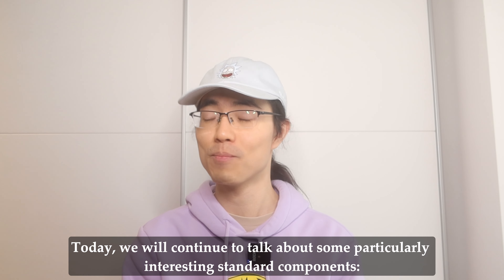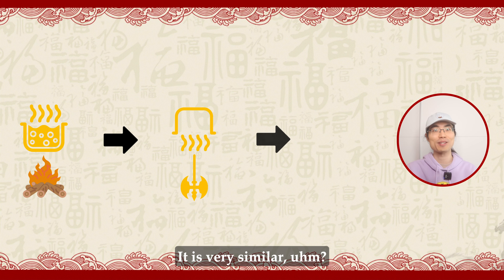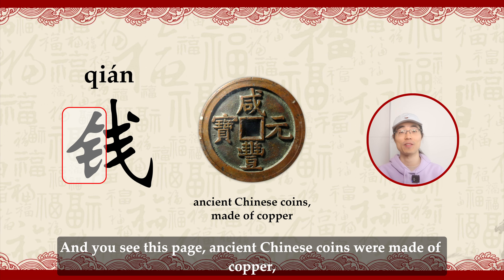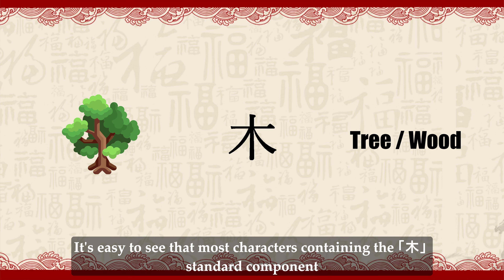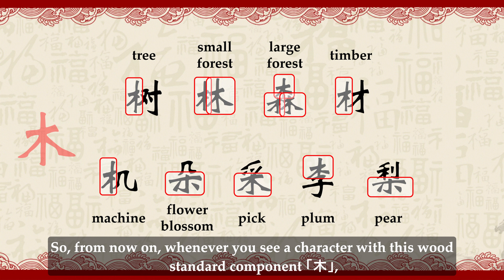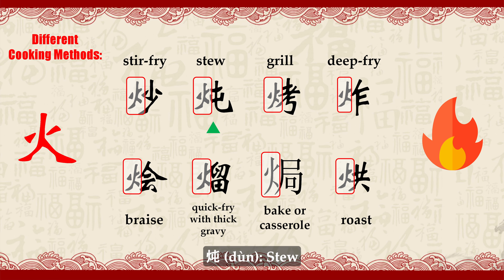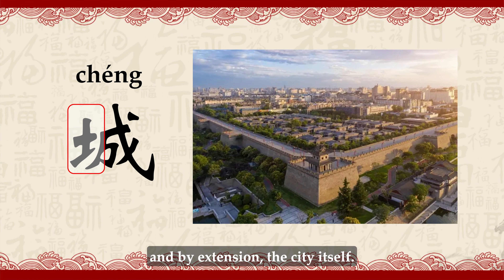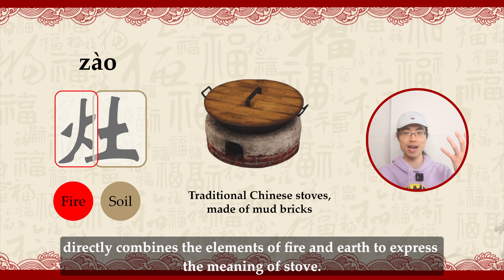Cracking the Code: How to Easily Remember Chinese Characters Part 2 | 钅, 釒, 木, 火, 土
👍🏻 If you appreciate the hard work that went into this video please don't hesitate to leave a like on it and comment letting me know your thoughts and suggestions! 🦉

😀 My name is Pedro, and I am a Master's student in Robotics and Artificial Intelligence. I am currently living and studying in Munich.

In this channel, I would like to share with you some things that I find interesting and valuable, such as: *Tech | Healthcare | Chinese Culture and Social Development | Happy Life | Personal Improvement (Striving to become a whole person).*

🤖 *Tech:* Technology is the driving force of each era, and I hope to bring my understanding and focus on the latest technology as an engineering student to everyone.

⚕️ *Healthcare:* Healthcare is an everlasting topic. Both on and off campus, I have spent a lot of time thinking and learning about this field. I hope my family, my followers, and I myself can all stay healthy and live happily throughout our lives.

🐲 *Chinese Culture and Social Development:* My homeland is gradually playing a more important role on the world stage, but there is still little attention and understanding of it. I hope to gradually introduce my country's history, culture, socio-economic development, and more to everyone, hoping you will like it.

😊 *Happy Life | Personal Improvement (Striving to become a whole person):* In this fast-paced society where everyone wants to hear about youthful achievements and overnight fame, I hope to convey some happiness through my channel—a sincere, heartfelt happiness; some peace—you don't have to rush, you can live at your own pace.

I hope to become a whole person; I don't need to be someone who is conventionally seen as successful, but I hope to be complete, happy, and stand tall. I hope to maintain clarity, an independent conscience, calmness, and confidence in this age of information overload, along with a precious sense of a new dawn.

I hope that I no longer pursue temporary excitement or fleeting vanity. I hope to grow into such a person, and I hope you, who follow my channel, will also become such a person—the world changes because you are here, and misses something because you are not.

I hope you, in front of the screen, can be happy and carefree every day!

I hope you will like these videos.

⌚ TIMESTAMPS

00:00 - Intro
00:30 - Recap of the Previous Episode
01:29 - Five Elements Theory
02:12 - Medal/Gold radicals:「 钅」 or 「釒」
06:00 - Tree/Wood radicals: 「木」
08:16 - Water radicals: 「水」
08:35 - Fire radicals: 「火」
10:10 - Earth/Soil radicals: 「土」
12:40 - An interesting character: 灶 /zào/
13:28 - Pyramid shaped Chinese characters: 鑫，森，淼，焱，垚